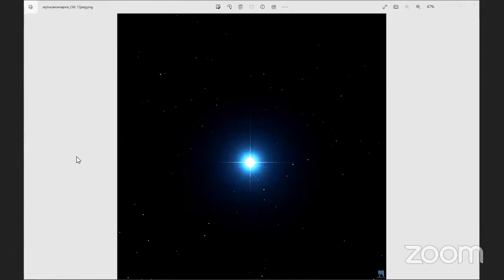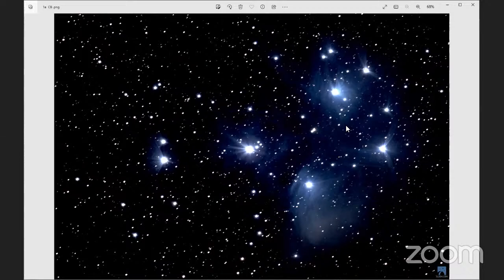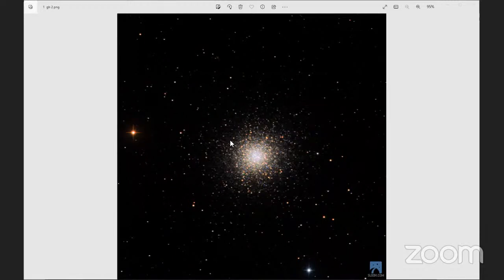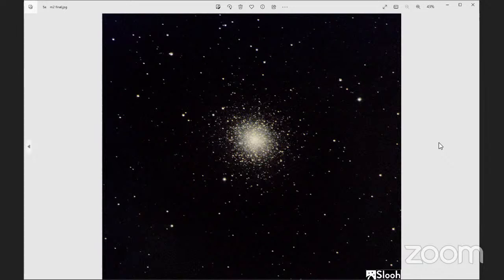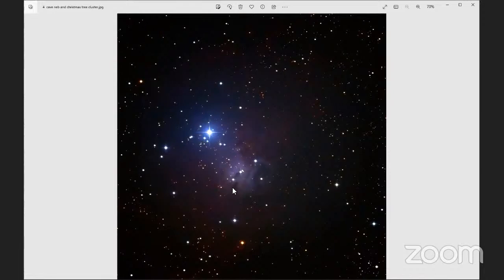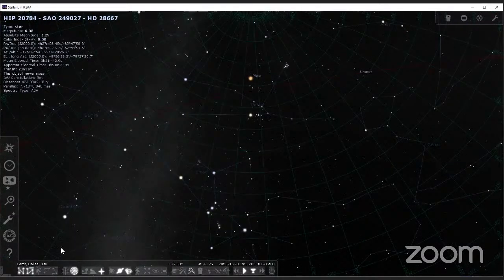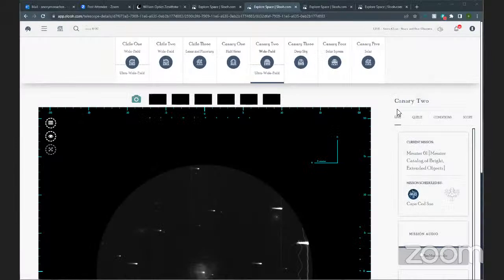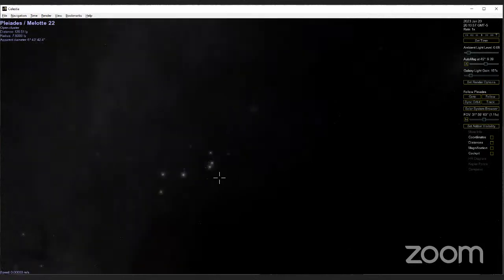Astro Class - Stars and Star Clusters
Join us on Friday, January 20th, at 7 PM EST (4 PM PST ¦ 00:00UTC) for an Astro Class - Featuring Star Clusters.

Join Slooh member Keith Wasilewski for the first in a series of classes exploring the beauty and majesty of space!  The heavens can be a cause of both wonder and joy but can sometimes be confusing if we're uncertain of what we're looking at.  With a limitless number of objects to capture using Slooh telescopes, it's helpful to learn about and how to identify different categories of celestial objects.  Knowing how to classify objects is the first step to fully unlocking the potential of Slooh's telescopes.

Our first stop in this series of astro classes is star clusters!  We'll learn about open and globular star clusters, what they are, how to recognize them, and how to schedule missions to capture them.  Keith has chosen the must-see, must-know, and showcase star clusters to explore during the class.  By the end of the hour, attendees will be able to recognize and identify these celestial gems and know more about these fantastic cities of stars.

This class is perfect for students and members of all ages.